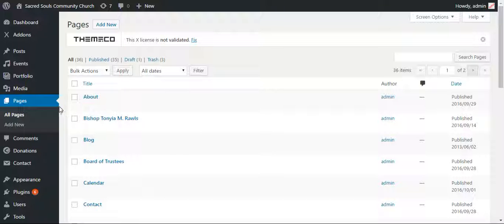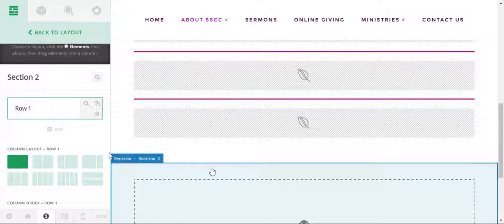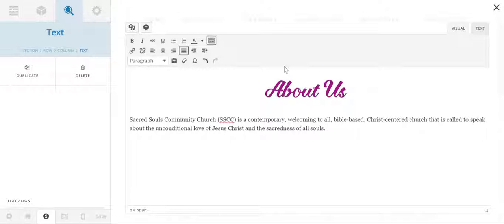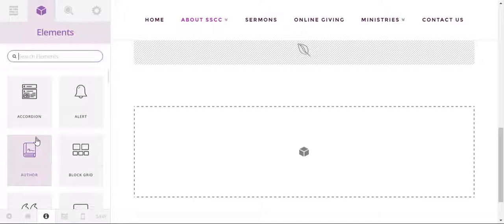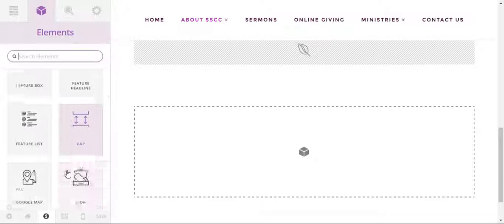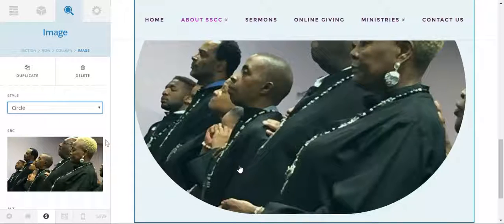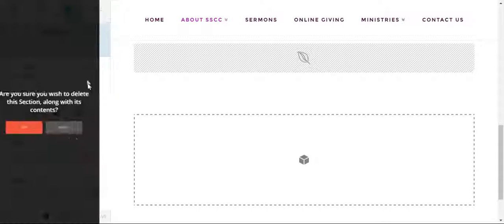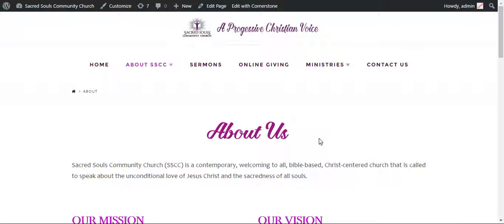Editing a page Using Cornerstone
Using the cornerstone plugin for Wordpress, this tutorial teaches you how to add a section.